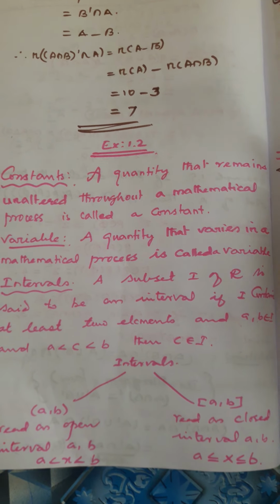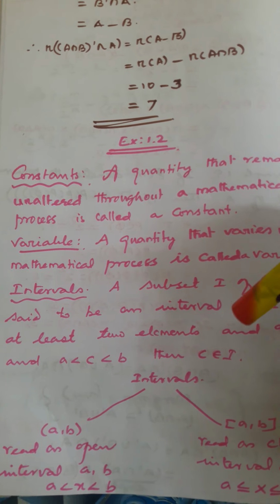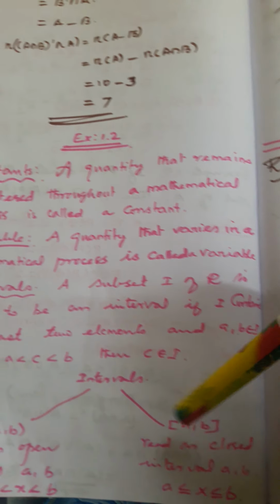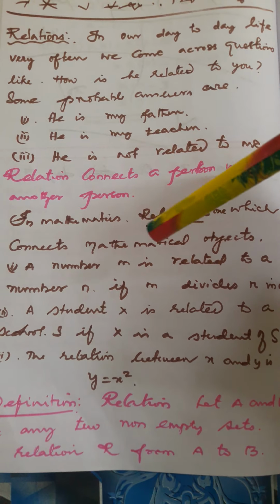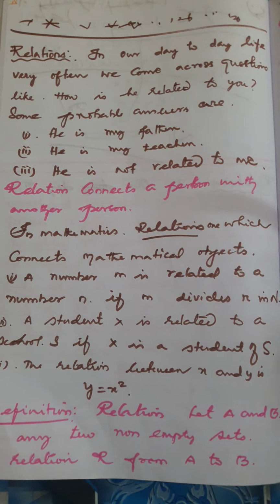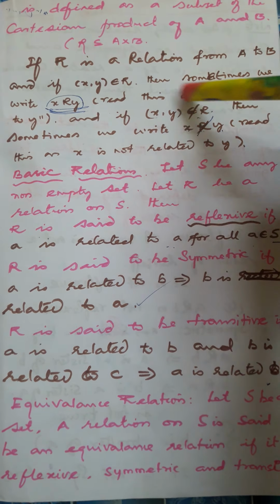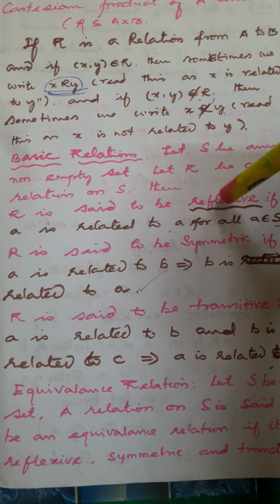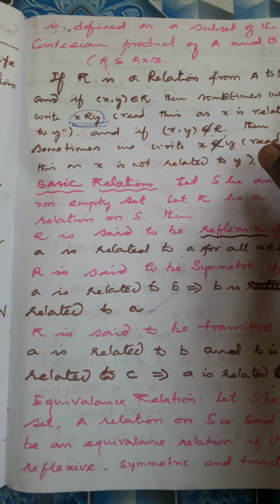11th mathematics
Relation definition & example